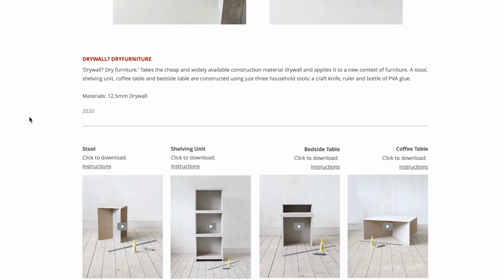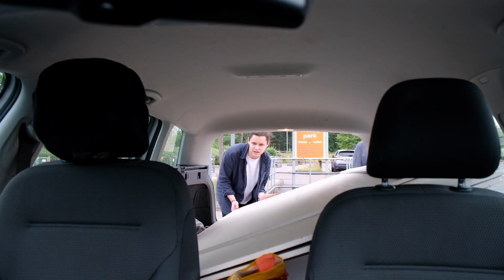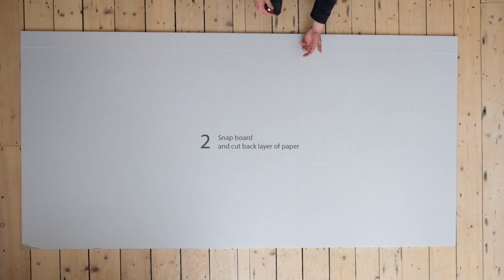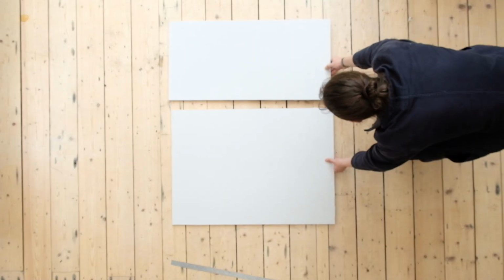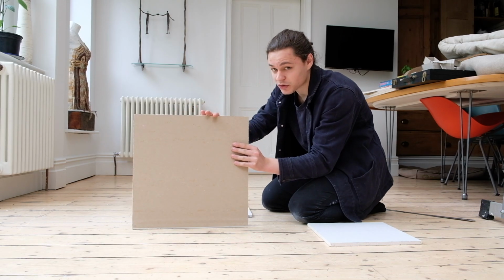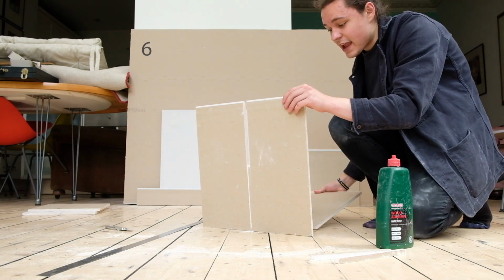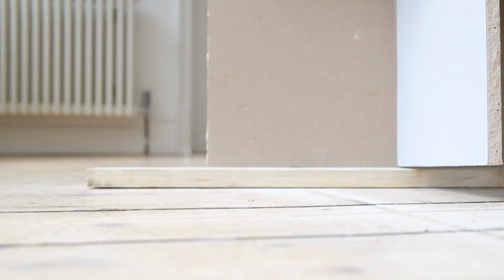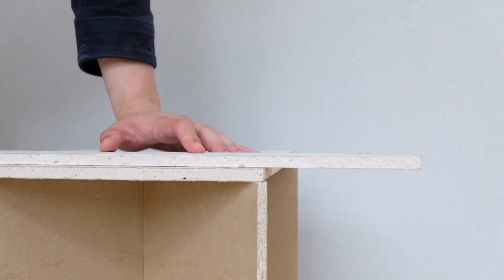Making a Stool out of Drywall Using 3 Household Tools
Why Drywall?
'The current pandemic as well as a continued desire for a deeper connection with our material environment reminds us of the value of making things ourselves. However, would be ‘DIYers’ are often confronted with the need for an arsenal of expensive and potentially daunting power tools before they can get started. This is what lead us to experiment with drywall, a material that is extremely democratic in it’s accessibility, affordability and ease of working with.
Since it is comprised of gypsum plaster sandwiched between two layers of paper, the boards can be cut using a ruler and knife, before being snapped by hand and adhered with PVA glue.
Each piece can be built in a matter of hours and comfortably fits within a 1.2 x 2.4m drywall sheet available from DIY or building supply stores, or alternatively can be made from offcuts, and when calculated by surface area only costs £1.35 per stool, £3.58 per coffee table, £1.90 per bedside table and £6.40 per shelving unit. The result is a series which not only opens up the possibility for drywall to be used in new applications but that enables more people to gain the benefits of making their own furniture; understanding the material and having a personal connection to the pieces.'

Intro 0:00
Equipment Required 0:16
Making 1:15
Finished Stool 4:42